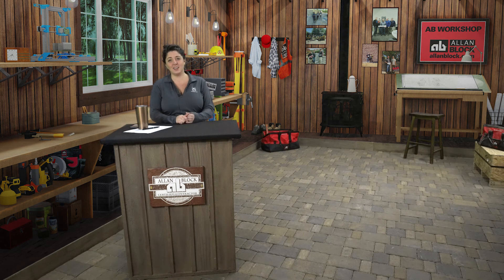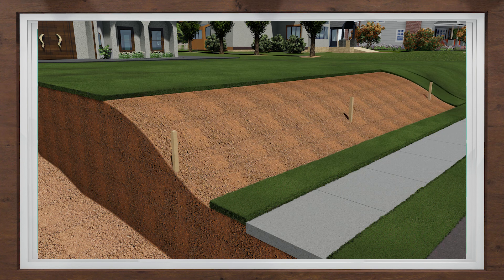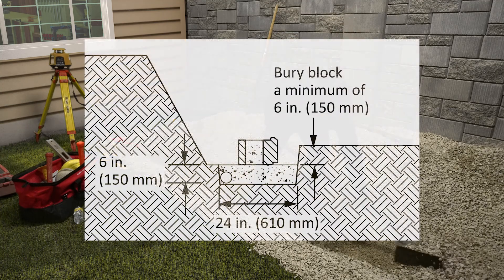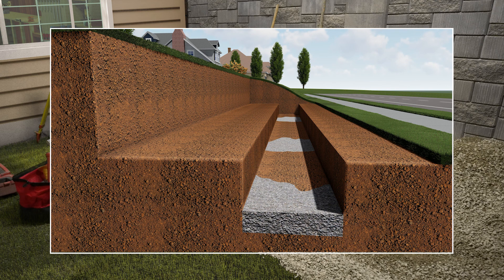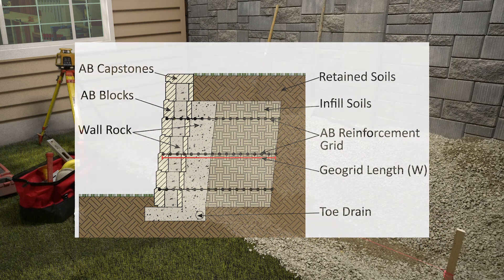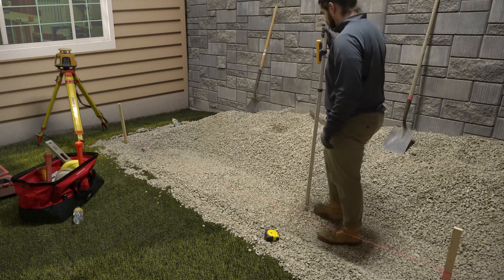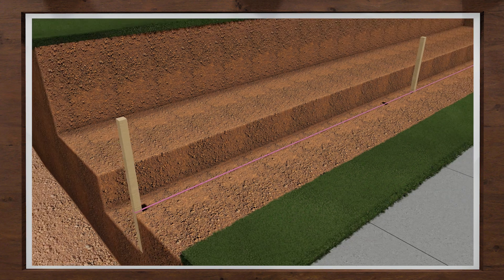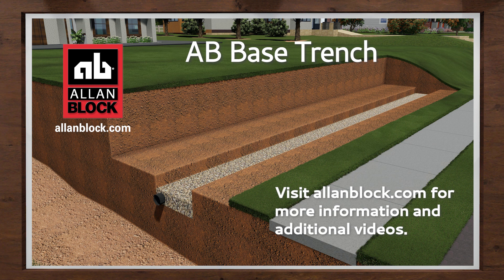Installation Steps to Build a Proper Base Trench Foundation for AB Retaining Walls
Whenever something is built, ensuring that a solid base is the starting point is essential.  An Allan Block Wall is more flexible than many rigid retaining wall structures, but a foundation that will work with the wall block is essential.  This video covers the basics of how to achieve the needed stability at the foundation of your wall structure.